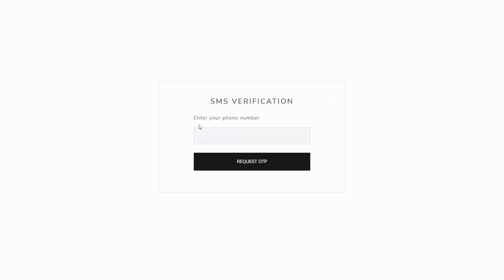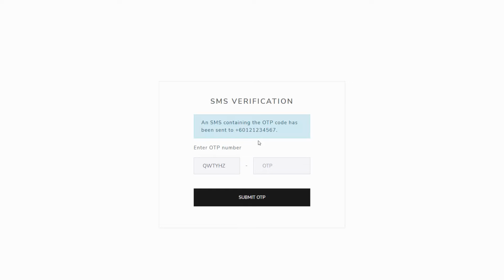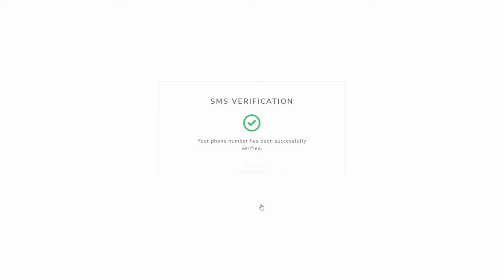FraudLabs Pro Fraud Detection API for SMS Verification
This video discusses what is FraudLabs Pro Fraud Detection API for SMS Verification and how does it work to help in fraud prevention.

[Useful Resources]
1. Fraud prevention with SMS verification
2. What is SMS Verification